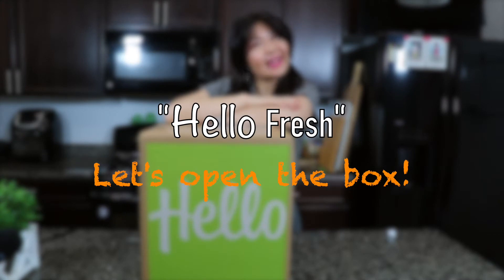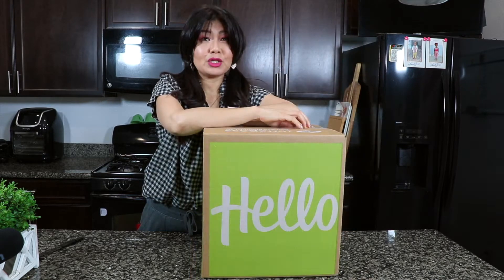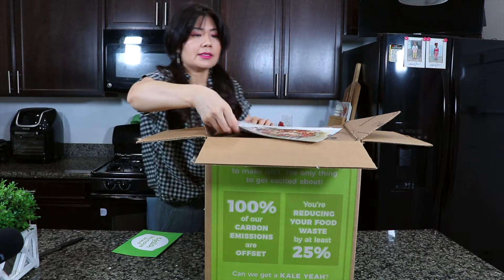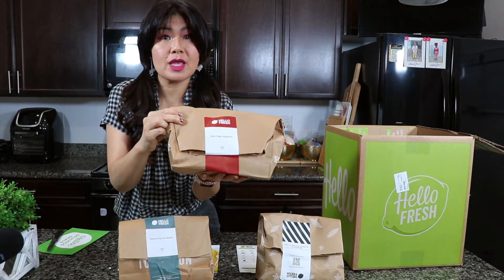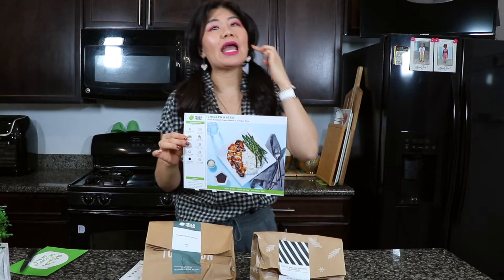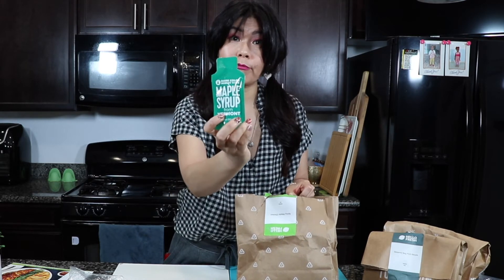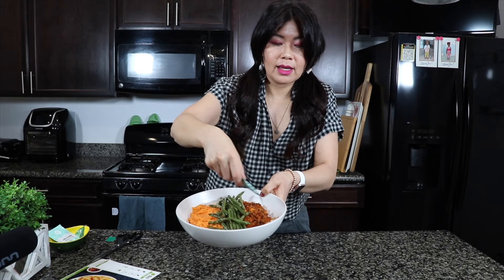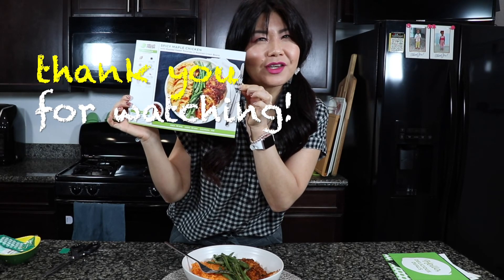Hello Fresh Meal-Kit Delivery Open Box & Trial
I always wanted to try Hello Fresh and I’m glad that I decided to get out of my comfort zone and try this out for myself.  This is a very convenient way to try new dishes in a cost efficient way.  Also, there is no commitment whatsoever, you can skip meals and cancelling is super easy.  And, each meal is fresh and affordable with chef-created meals from $7.49 per meal.

Did you know that according to Wikipedia, HelloFresh SE is a German publicly traded meal-kit company based in Berlin, Germany. It is the largest meal-kit provider in the United States and also has operations in Canada, Western Europe (including Luxembourg, Germany, Belgium, France, and the Netherlands), New Zealand and Australia.

And since I’m interested in stocks lately, Hello Fresh has been listed on the Frankfurt Stock Exchange since its IPO in November 2017.

🦄 my instagram ➭ @heyitstinalove
🦄 my store instagram ➭ @mosdesign2019
👦 my bestie's food instagram ➭ @edibleartrchoi

👗 Shop @my POSHMARK closet store
                LINKED BELOW ⇩⇩⇩